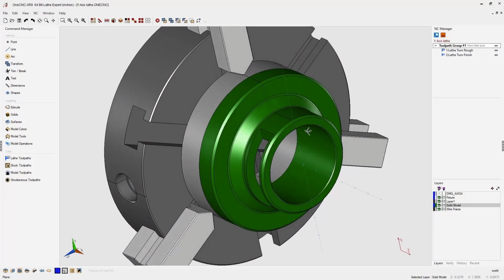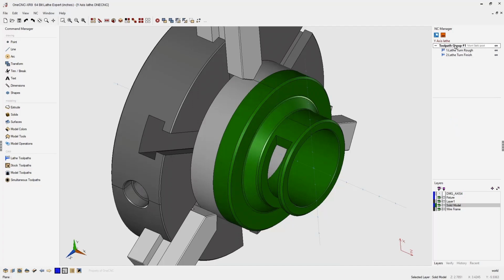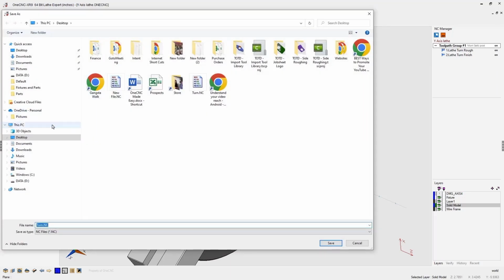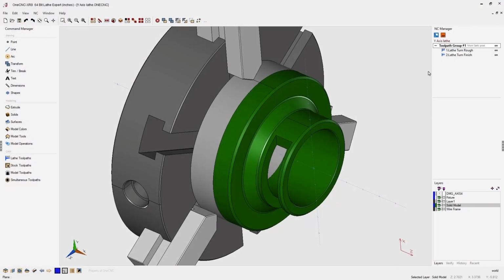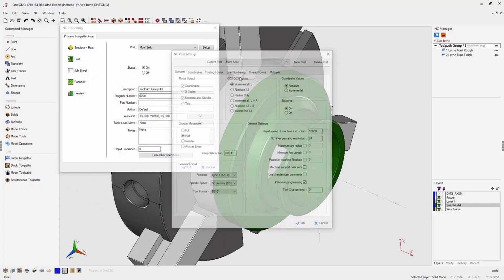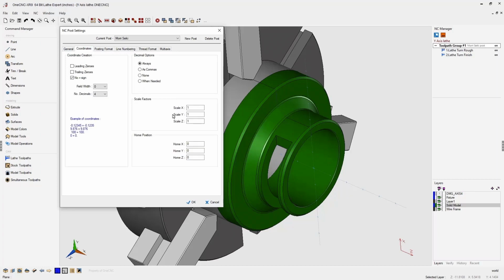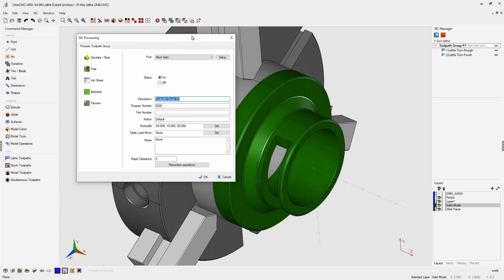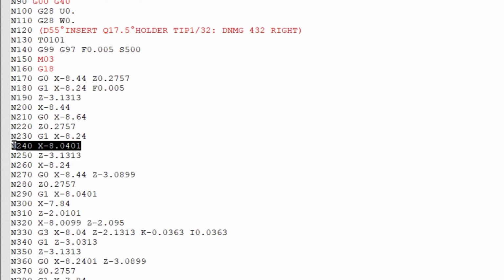OneCNC Reverse X for Lathe - Tip 286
This video is about OneCNC CAD CAM CAM Reverse X lathe Direction. OneCNC CAD CAM does not depend on the internet. Benefits include secure file storage, freedom of usage, no internet connection required and your cad cam workflow will never stop due to internet issues.